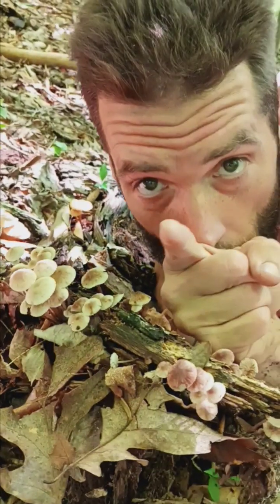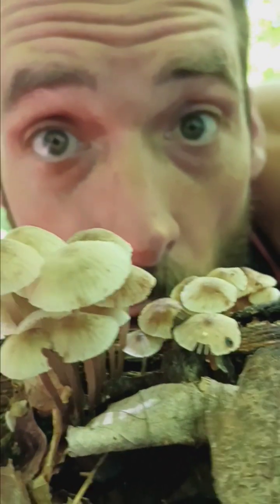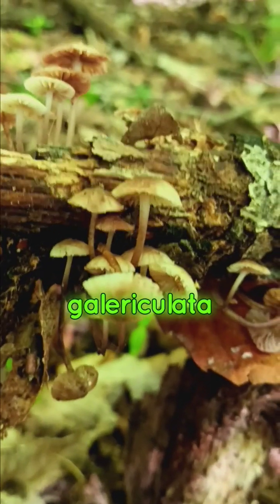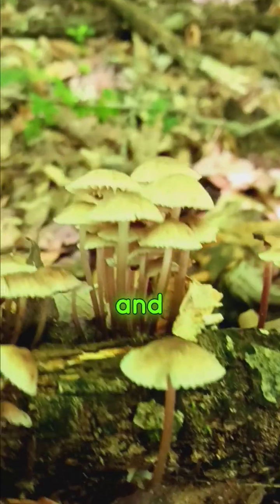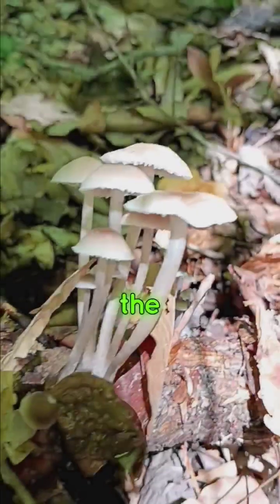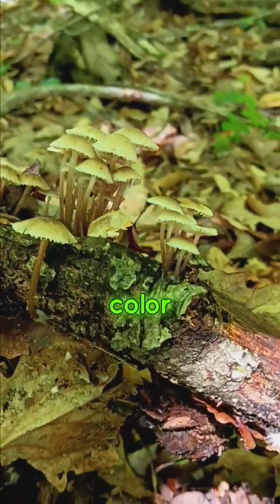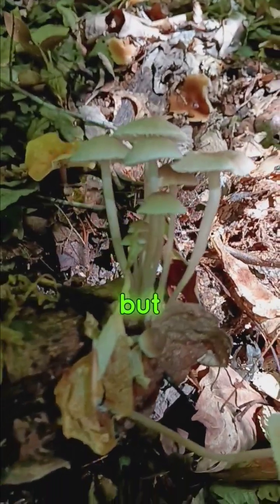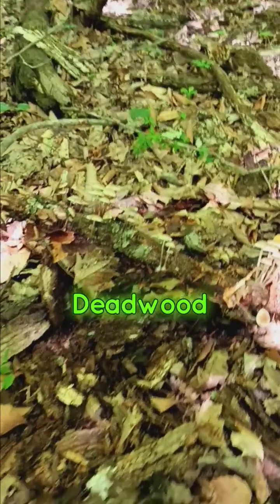Have you ever seen a Mycena or fairy helmet 🪖 mushroom? I'll show you! foraging 🍄 westvirginia 💙💛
I'll show you how to identify the common bonnet mushroom